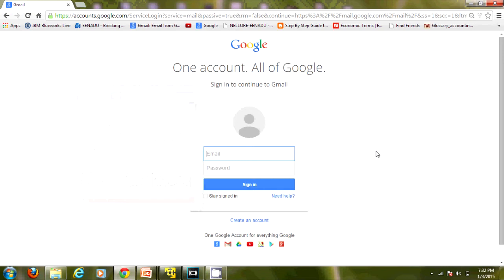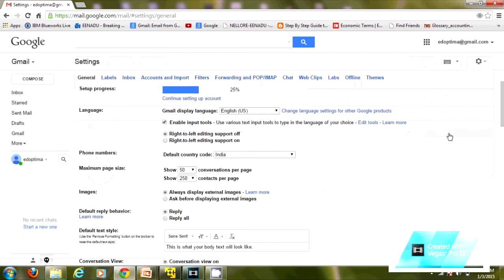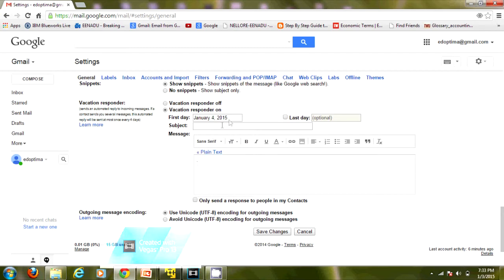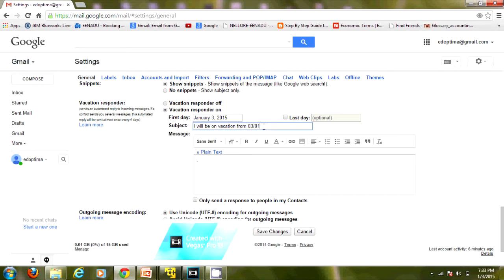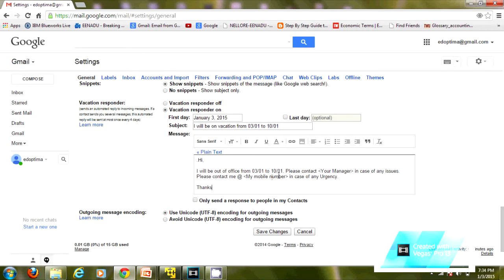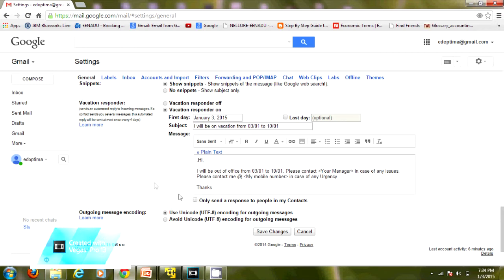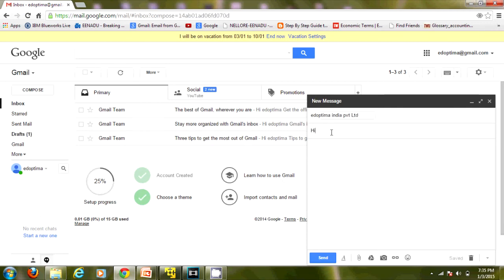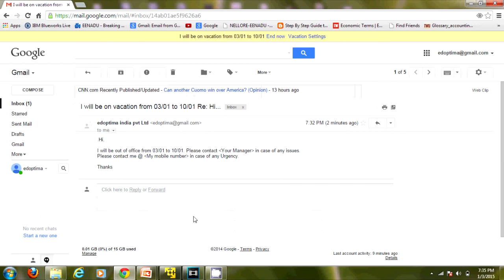How to Set up Out of office vacation Auto Reply in GMAIL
in this videos we show you How to Set up Out of office vacation Auto Reply in GMAIL.Lot of people ask me How to Set up Out of office vacation Auto Reply in GMAIL.

gmail,google, How to setup Out-of-office vacation Auto-Reply in Gmail, Set up out-of-office vacation auto reply in gmail,search engine optimization,how to.